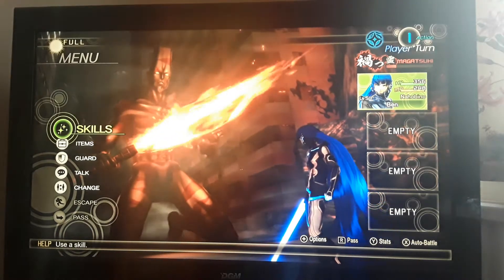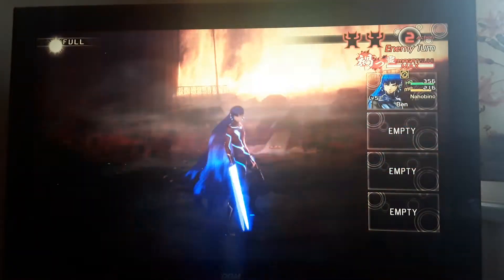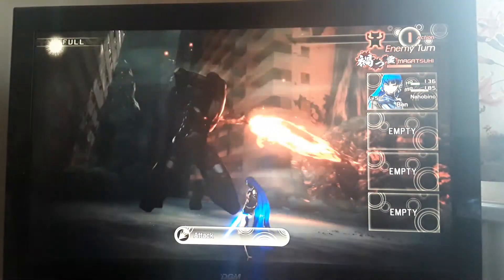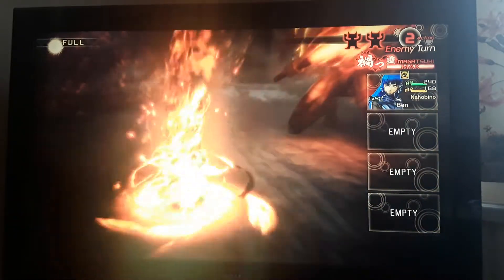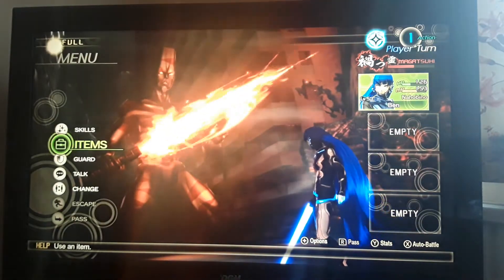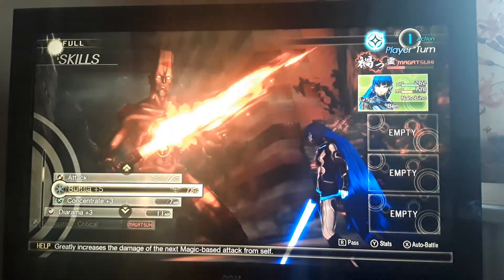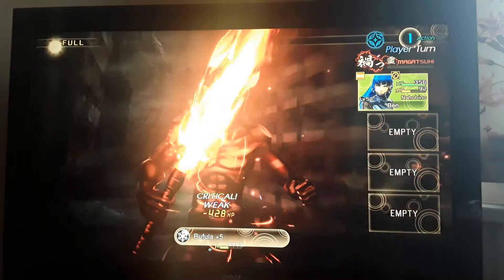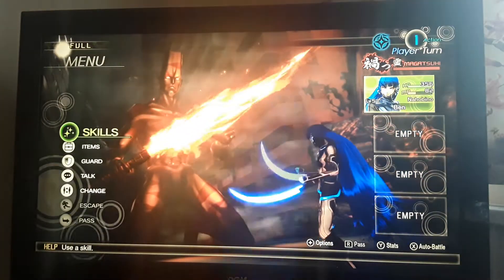Shin Megami Tensei V Solo/Demonless: Surt (Hard difficulty)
This fight was made pretty easy, mainly because of the boss' bad AI. He will continue to use mostly fire attacks, and he has a lot of fire attacks, even after hitting you for nullified damage.

Strategy:
Use any demon essence with fire null, I think I used a Quetzalcoatl essence but others will work as well. Get bufula as your main source of damage, and make sure to go into the fight with restore and enough ice shards to get you through the fight. Other defensive abilities aren't really needed, but just in case Surt  uses two strong phys attacks in a row, its good to have endure or life spring on hand.